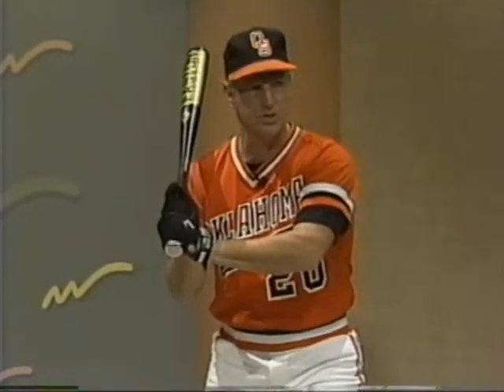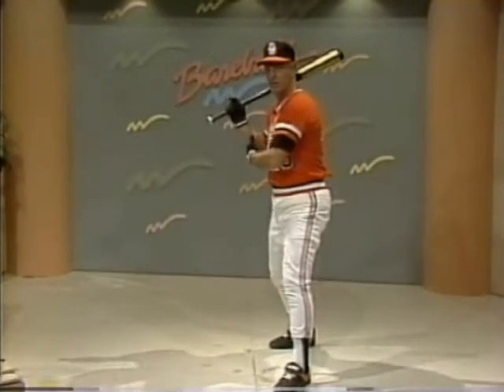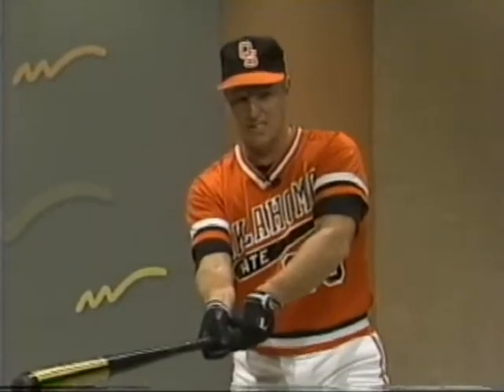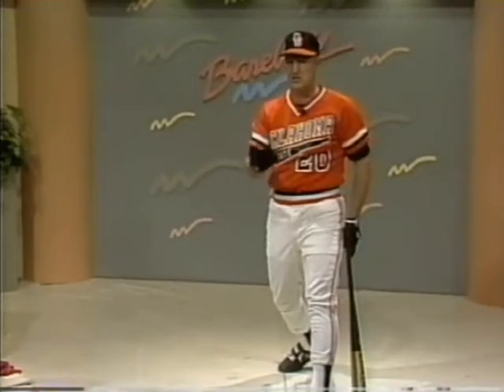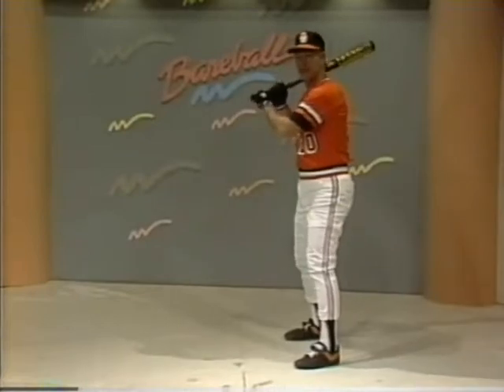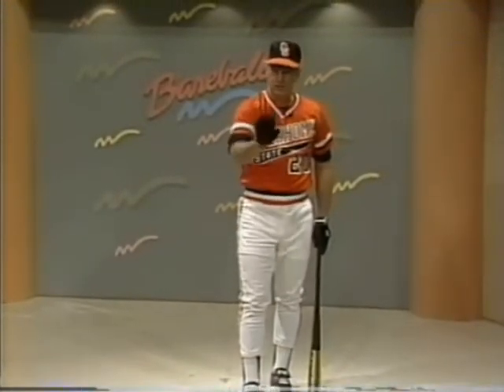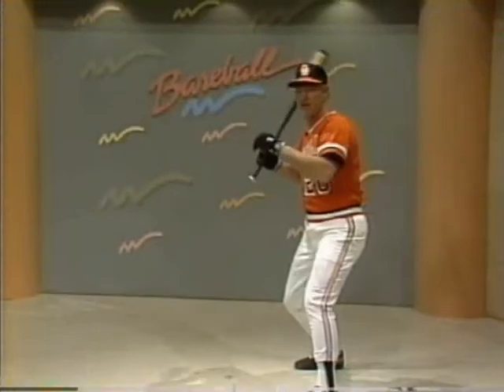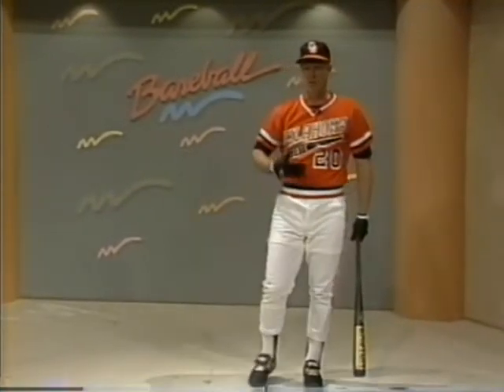HITTING FOR POWER AND AVERAGE by GARY WARD Part 6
Hitting For Power and Average Part 6
Gary Ward
Oklahoma State Baseball
Power Hitting
Best Hitting Coach of all time
Baseball
Hitting